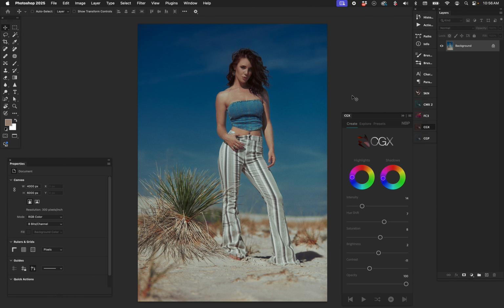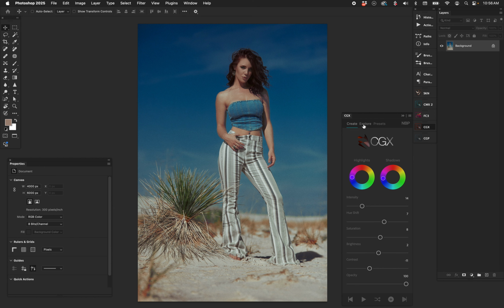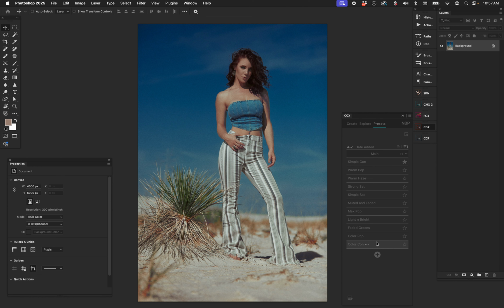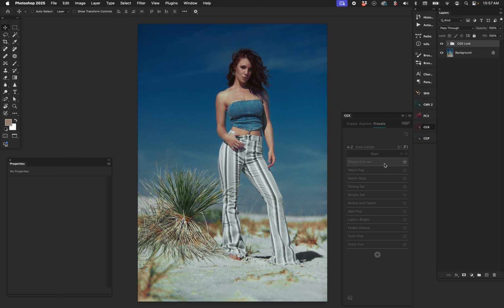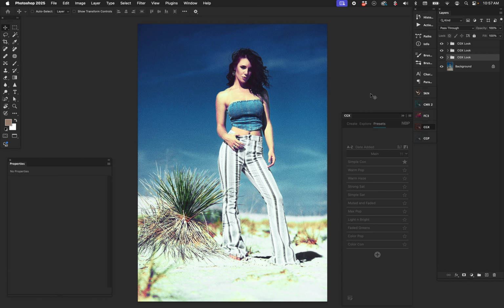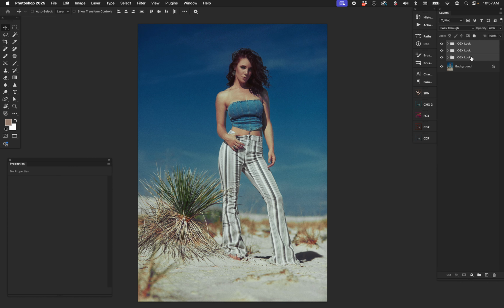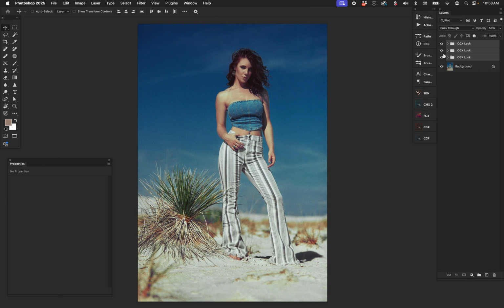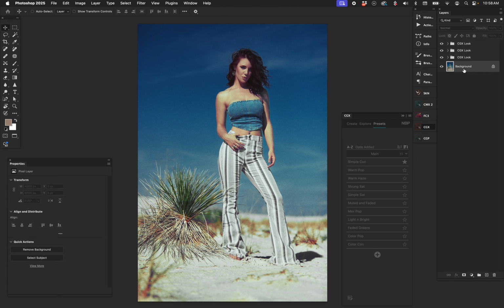Stacking Presets in CGX for more color grading fun. | NBP Retouch Tools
Did you know you can stack presets in CGX?  You can!  And it offers yet another way to explore color grades in Photoshop with NBP CGX.